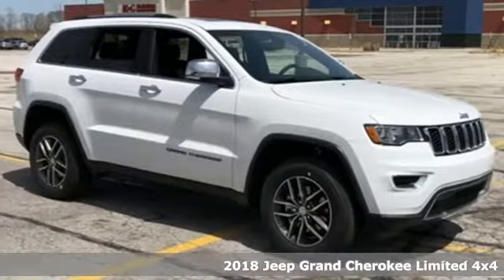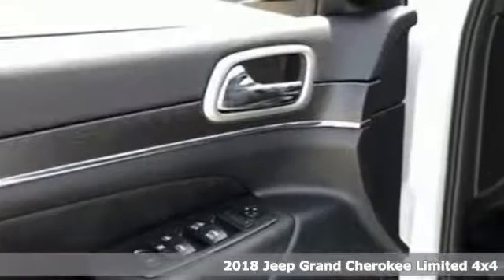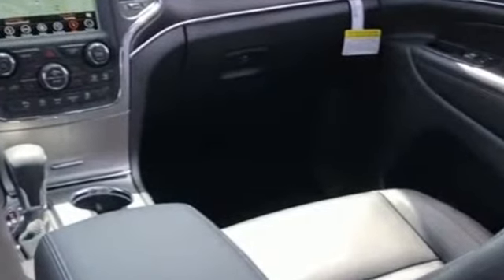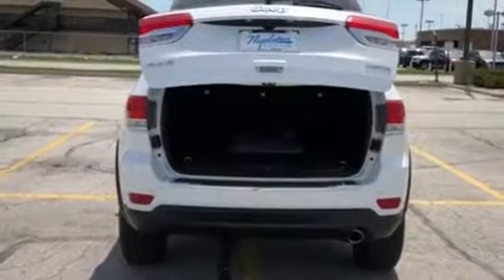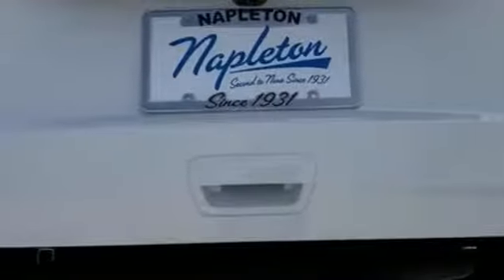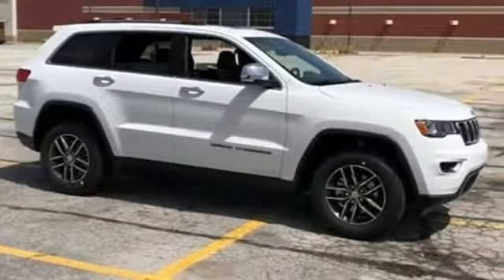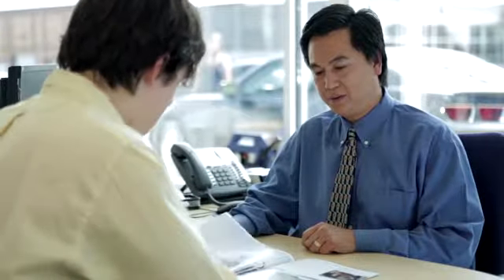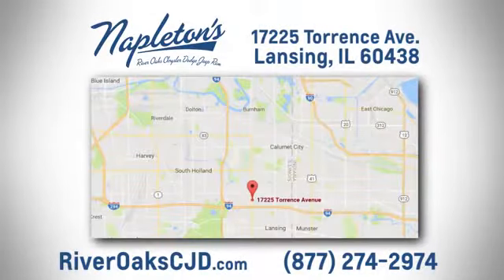New 2018 Jeep Grand Cherokee Lansing IL Hammond, IL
Year: 2018
Make: Jeep
Model: Grand Cherokee
Trim: Limited
Engine: 3.6L V6 24V VVT
Transmission: 8-Speed Automatic
Color: White
Interior: Black
Stock #: J180771
VIN: 1C4RJFBG7JC367981
 Price excludes tax, title, license, doc fee and dealer installed accessories. Price includes: $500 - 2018 Retail Bonus Cash MWCJA1. Exp. 04/30/2018, $1,000 - Midwest 2018 Bonus Cash MWCJA. Exp. 04/30/2018, $2,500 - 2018 GL-MW Retail Consumer Cash **CJ1. Exp. 04/30/2018

Address:
17225 Torrence Avenue